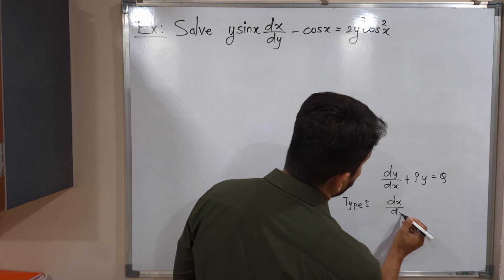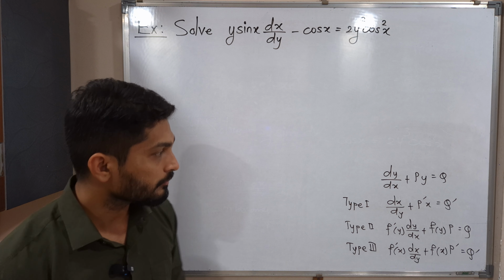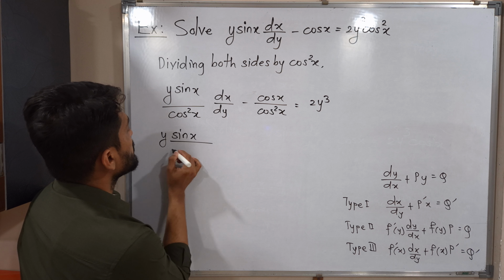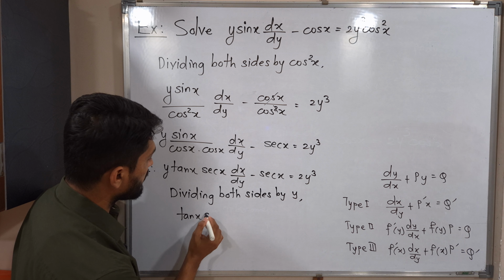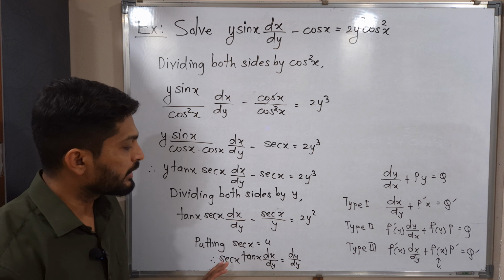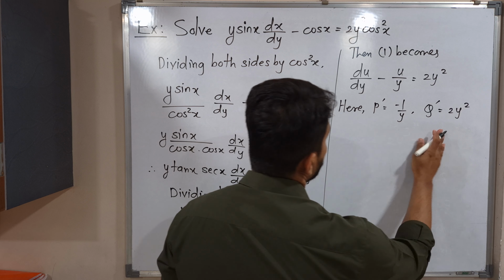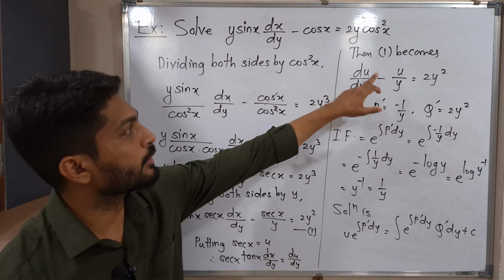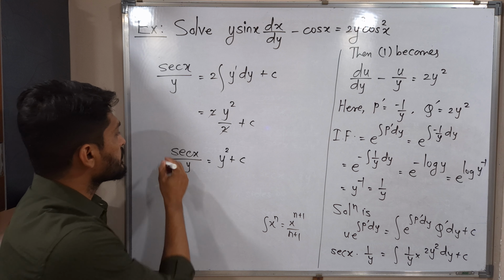Example | Reducible to Linear Form | Type III | L20 ⁨@ranjankhatu